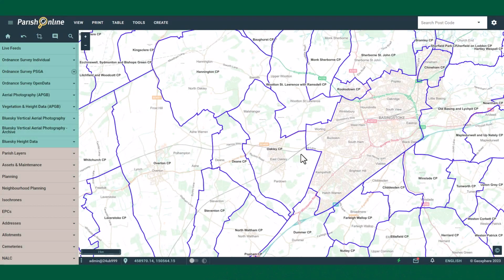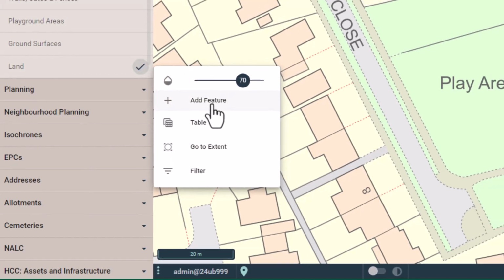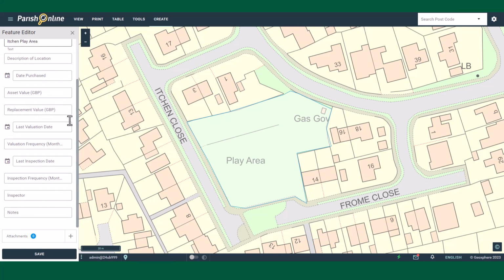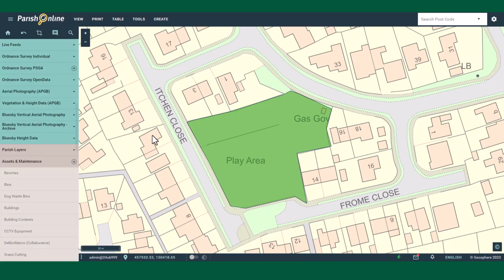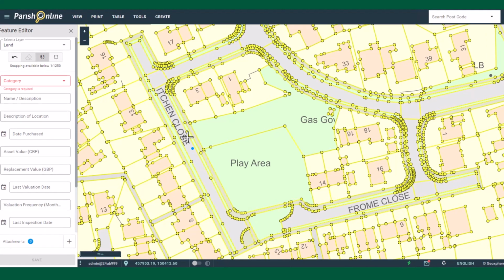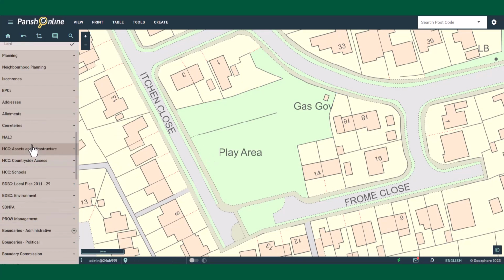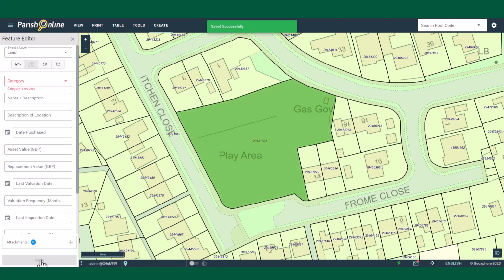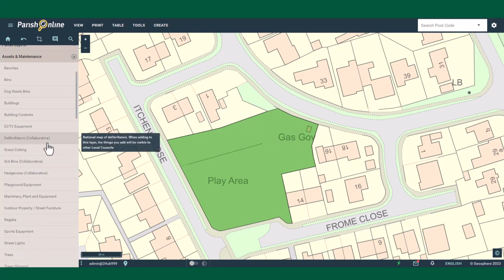Plotting your owned Land in Parish Online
In this video we show three methods for drawing out your owned land in your Parish Online mapping account.

Skip through the video:
00:00 Introduction
00:20 Method 1 - Quick Method
03:00 Method 2 - Using OS MasterMap
04:31 Method 3 - Using HM Land Registry